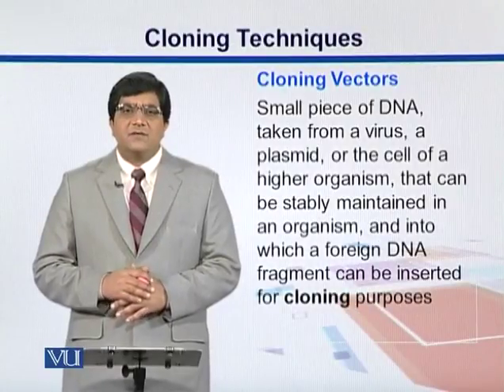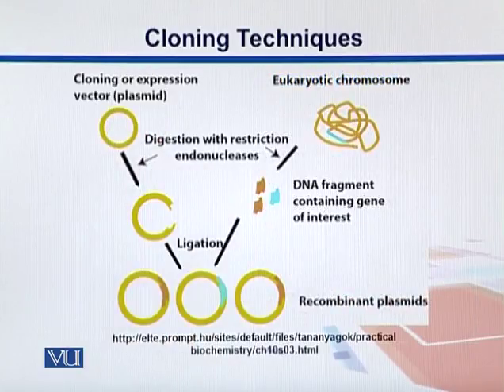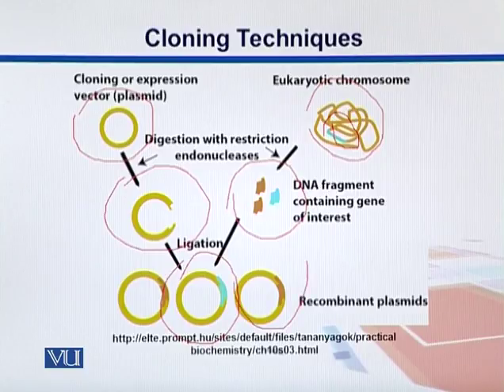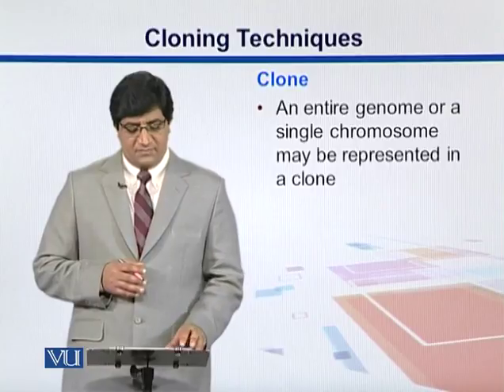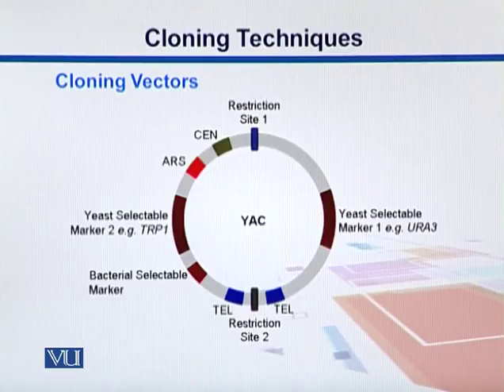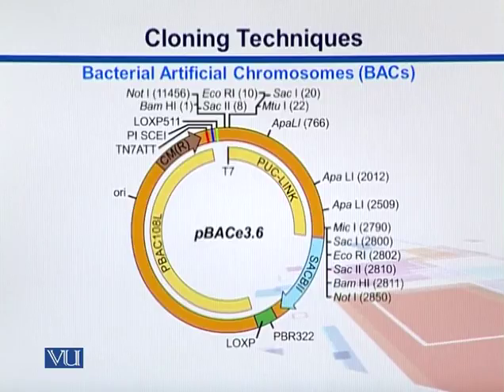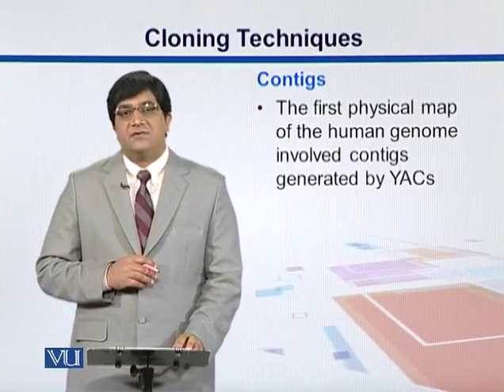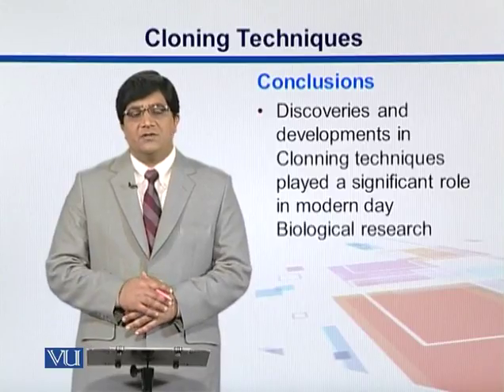Topic 44 (BIF733 - Bioinformatics I (Essentials of Genome Informatics))